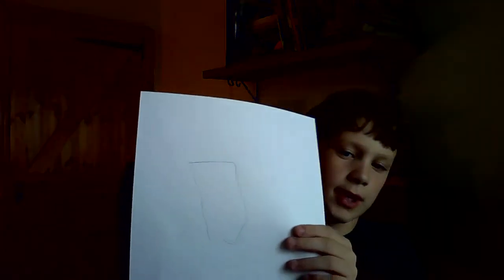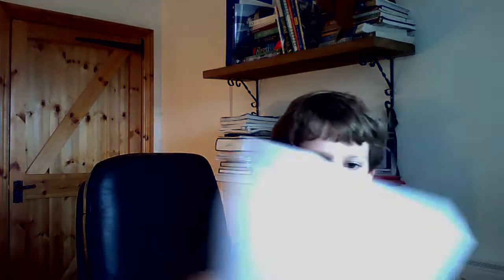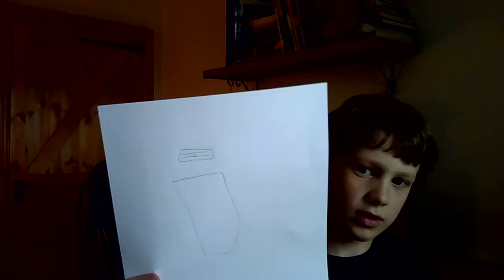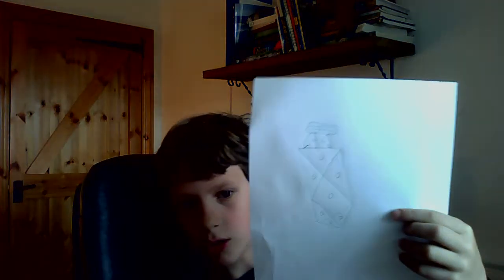Just draw a tie! (If you can't, you're an idiot!)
Let's draw a very simple tie. (like the one I'm wearing!)